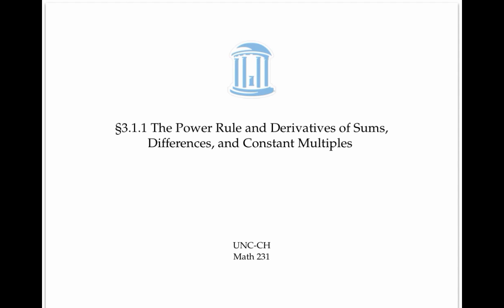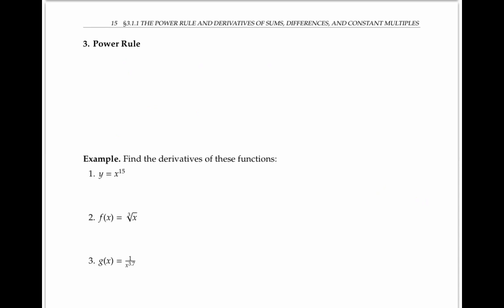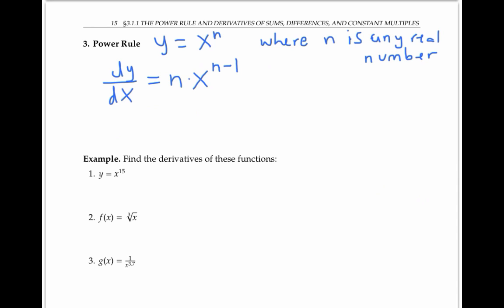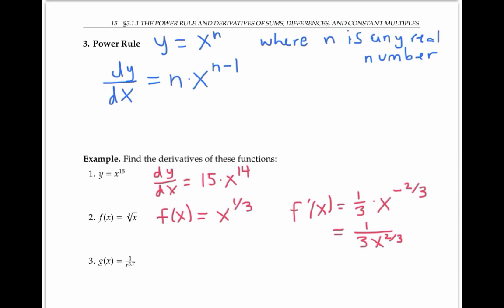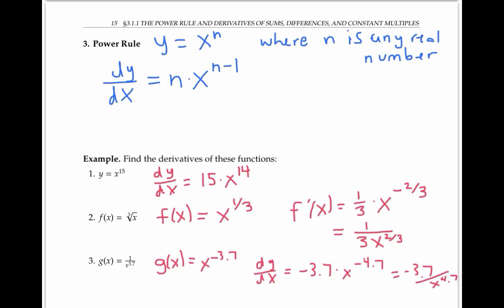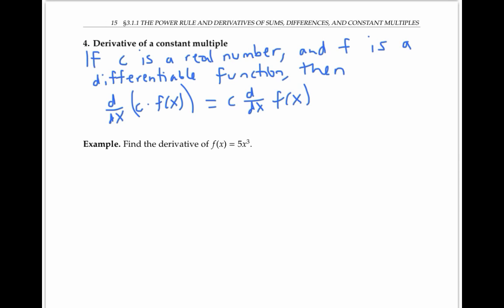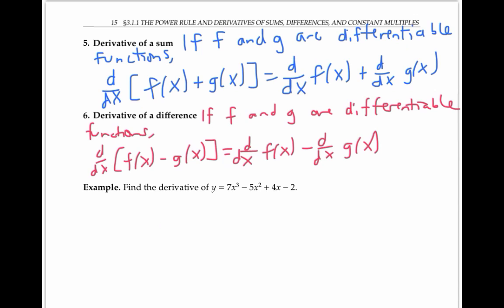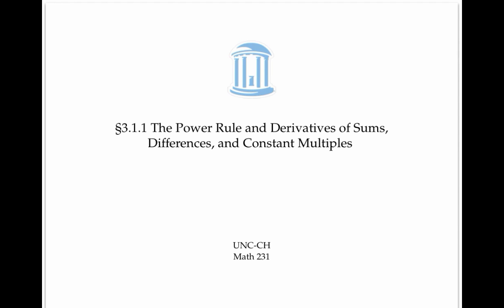Power Rule and Other Rules for Derivatives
The derivative of constant multiples, sums, and differences of functions.  The Power Rule. Calculus 1.